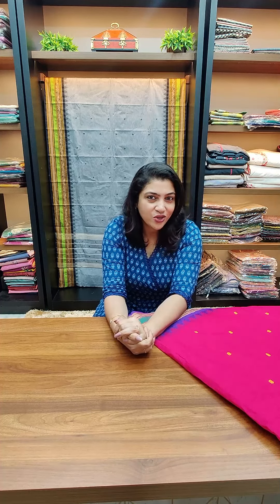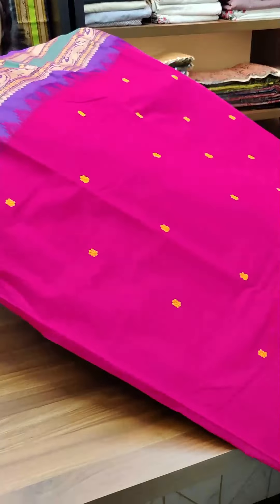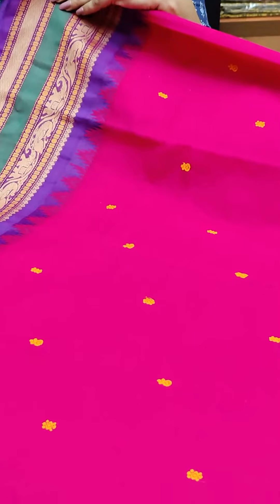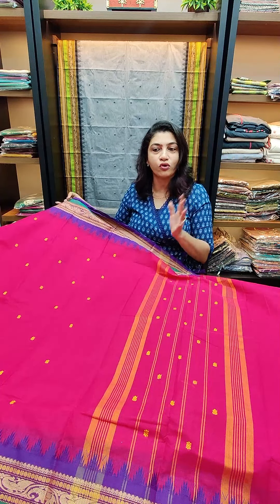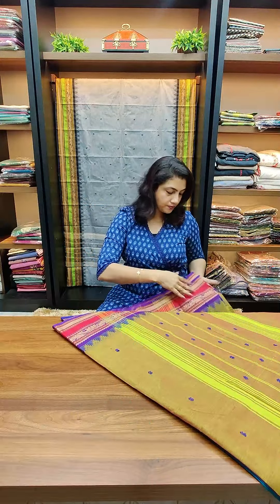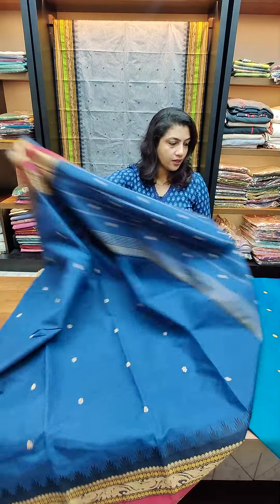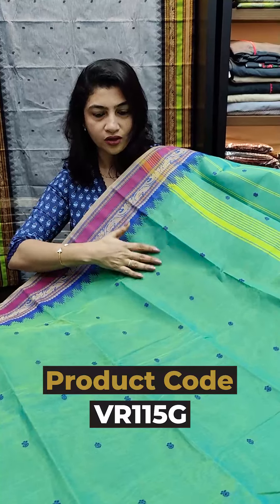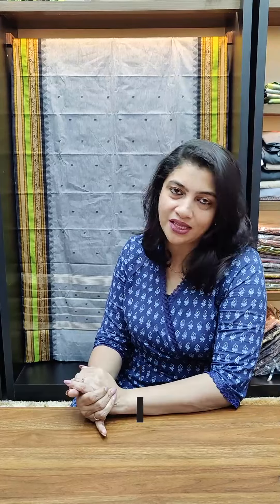Kanchi-cotton sarees collection.